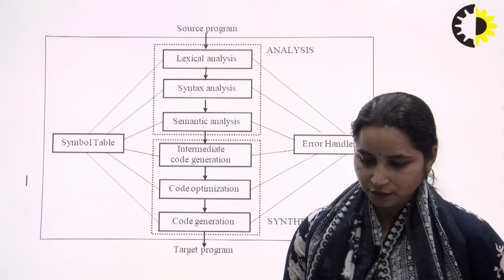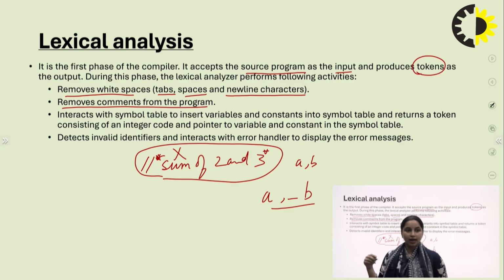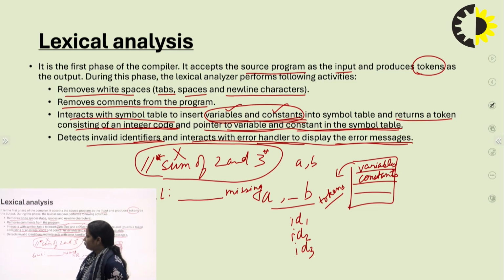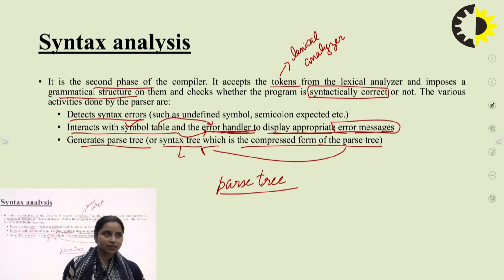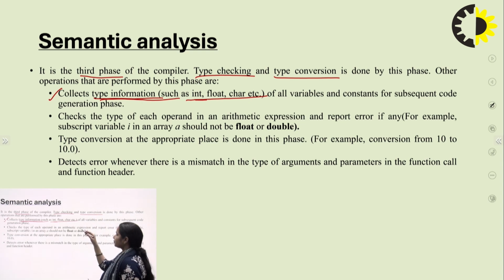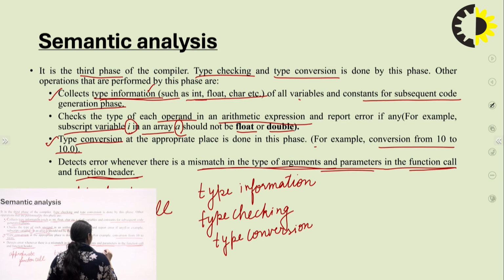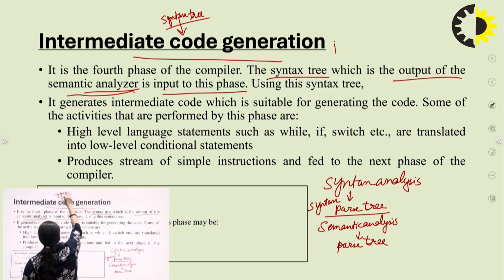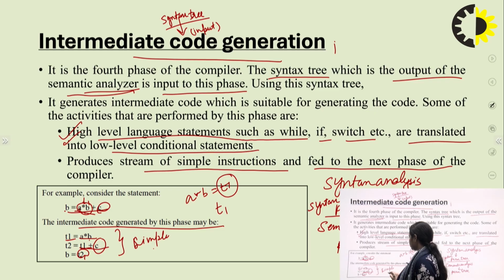PHASES OF COMPILER | COMPILER DESIGN | LECTURE 03 BY DR. SNEHA MISHRA | AKGEC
Dear All,
Please find the links to all five units for COMPILER DESIGN below:

This is Lecture 03 of the Compiler Design series by Dr. Sneha Mishra.
In this lecture, you’ll understand the Phases of Compiler, which transform source code into executable code. Learn how lexical, syntax, and semantic analyses work together in the compilation process.
📘 Topics Covered:
• Overview of Compiler Phases
• Lexical Analysis
• Syntax Analysis (Parsing)
• Semantic Analysis
• Intermediate Code Generation
• Code Optimization
• Code Generation and Linking
🎯 Best For:
• B.Tech CSE / IT / MCA students (AKTU & other universities)
• Students learning compiler construction concepts
• Anyone preparing for Compiler Design exams
👩🏫 Faculty: Dr. Sneha Mishra
🏫 Institution: Ajay Kumar Garg Engineering College (AKGEC)
📚 Subject: Compiler Design
📅 Lecture: 03 – Phases of Compiler